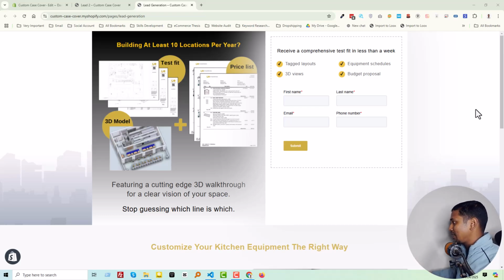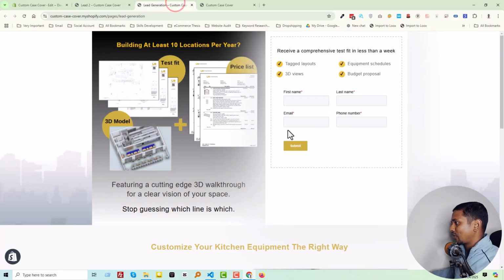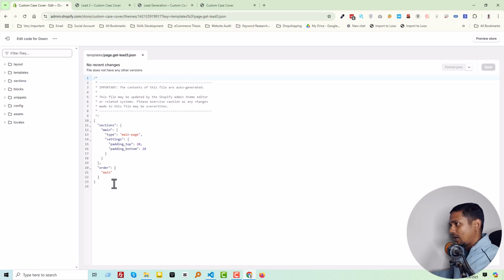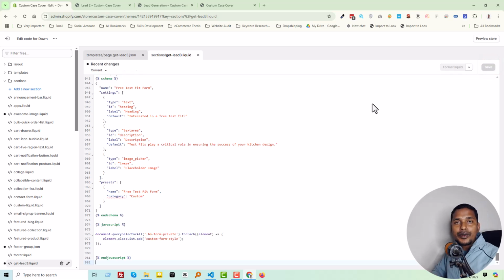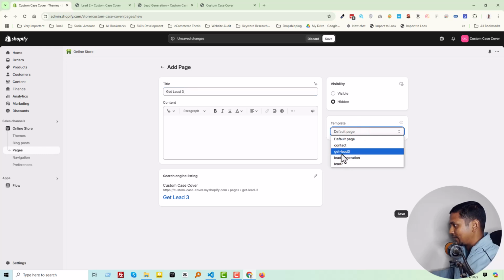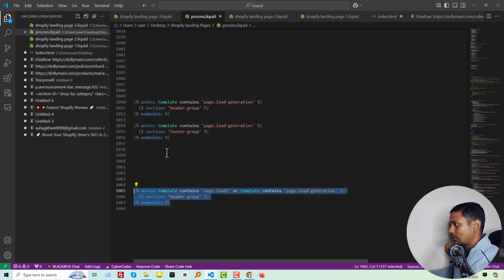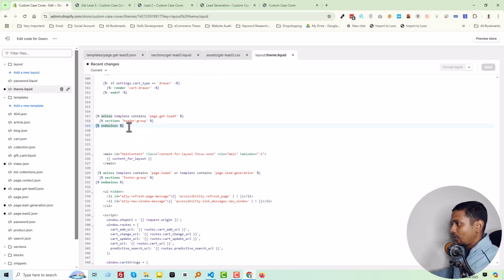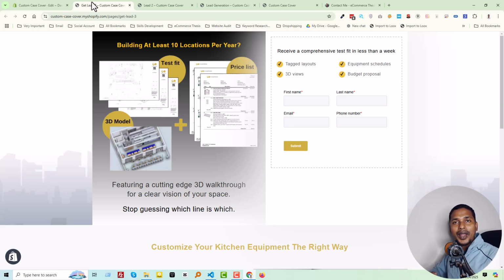How to Design a High-Converting Landing Page in Shopify 💻 Create Shopify Landing Page Like a Pro!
Are you ready to boost your Shopify store sales with a high-converting landing page? 💻✨ In this step-by-step tutorial, I’ll guide you through the process of creating a professional Shopify landing page that attracts customers and drives conversions.

Whether you're a beginner or looking to sharpen your skills, this video covers everything you need:

✔️ Designing an eye-catching landing page 🖌️
✔️ Adding conversion-focused elements 📈
✔️ Step-by-step Shopify setup 🛒
✔️ Pro tips to increase sales 💰

Don’t miss out on these essential tips to make your Shopify store stand out! 🚀